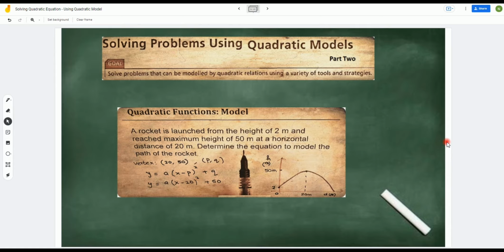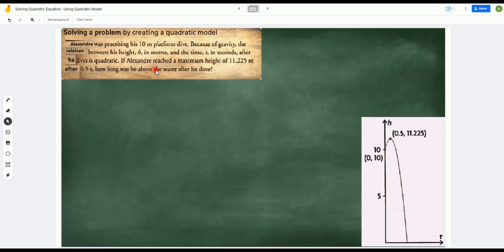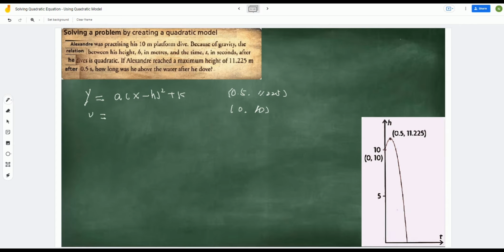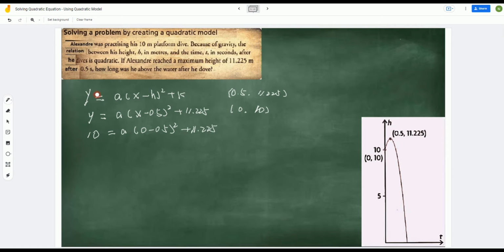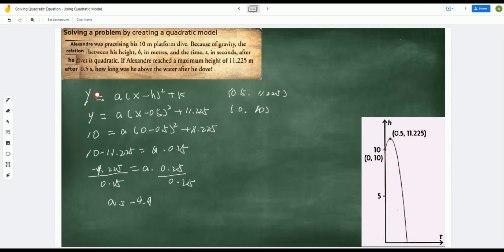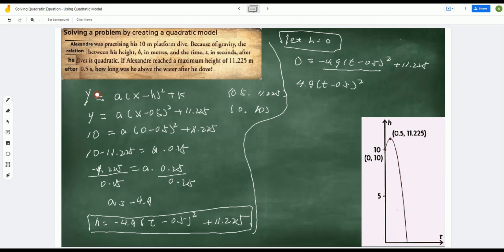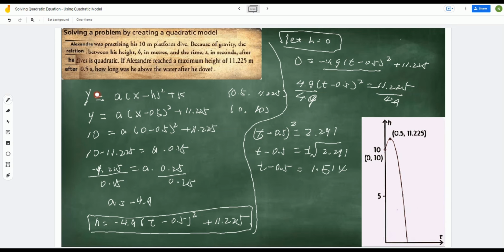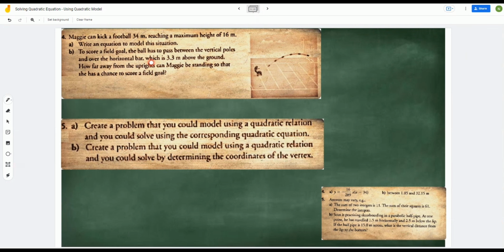Solving problem using quadratic model - part 2